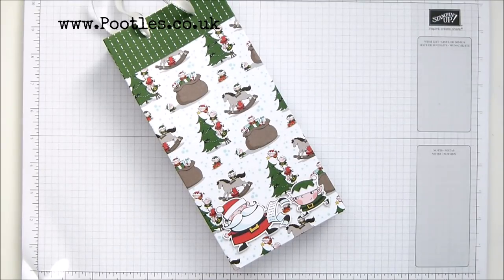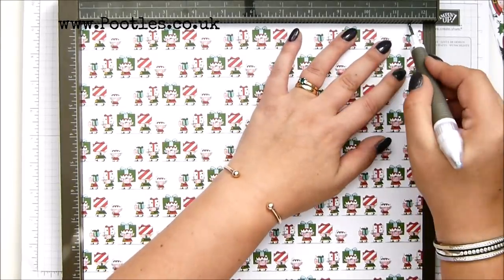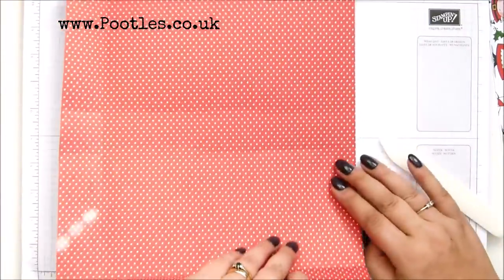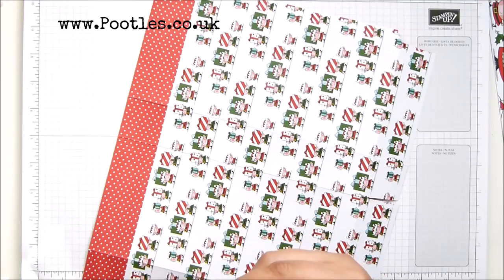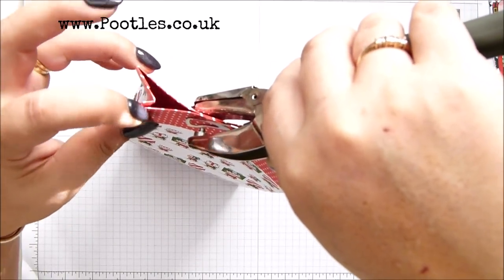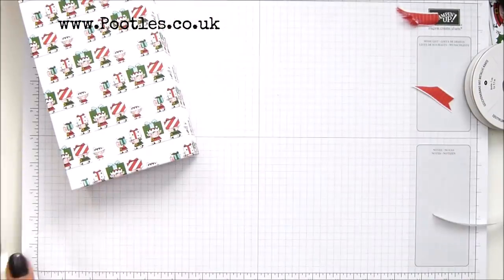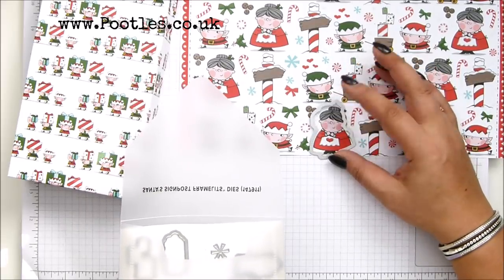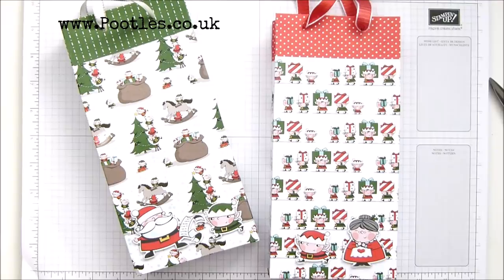Pootles Advent Countdown 2018 #5 Santa's Workshop Gift Bag Tutorial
SUPPLY LIST
Santa's Workshop 12" X 12" (30.5 X 30.5 Cm) Specialty Designer Series Paper [147809] - Price: £13.00
Poppy Parade 1/2" (1.3 Cm) Textured Weave Ribbon [147813] - Price: £7.00